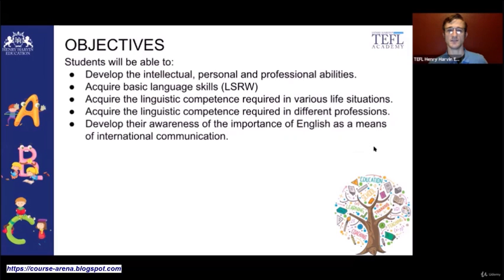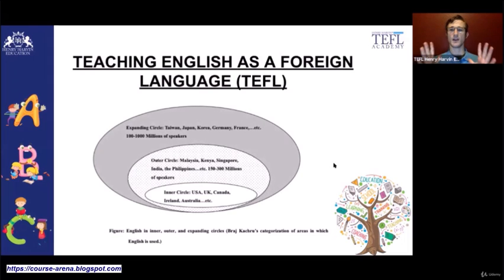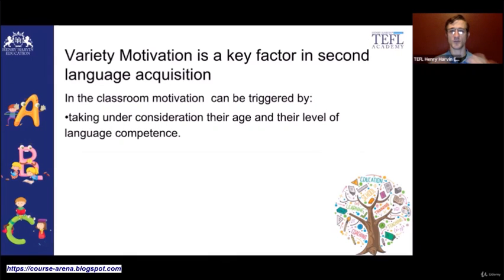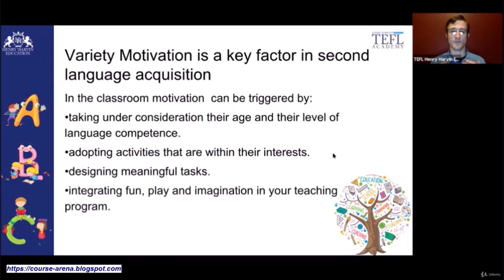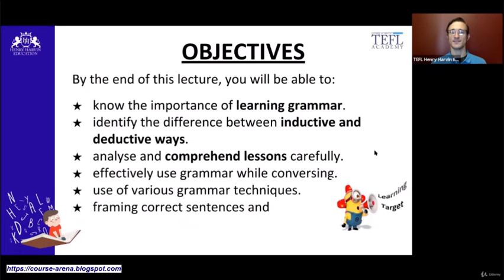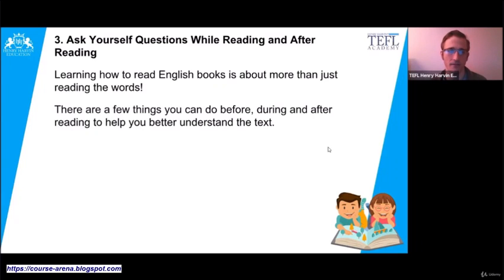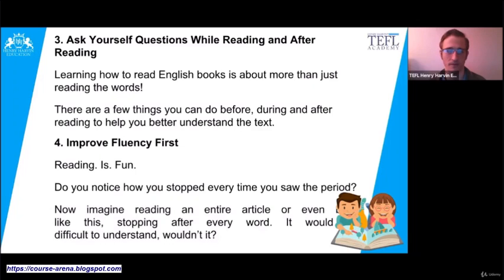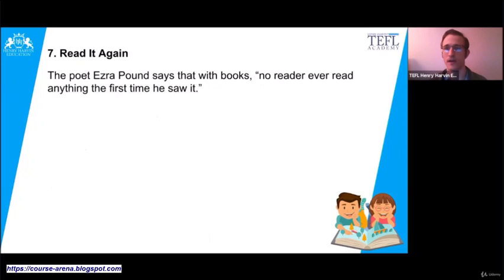[2021] TEFL Certification Course (Version 7.1) | Udemy course preview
Teach English Language Skills
Teach the five major elements of language learning: reading, writing, speaking, listening and pronunciation.
Simplify complex English grammar concepts for ELLs (English Language Learners).
Plan and deliver effective lessons that meet class learning objectives and promote productive learning.
Manage your classroom and student behaviour to create a welcoming and safe learning environment.
Identify different learning styles and adapt lessons to suit students and their needs.
Find, adapt and personalise a wide variety of text-based and digital materials for use in the classroom.
Understand the nuances of teaching English to non- English speakers
Evolve and enhance your confidence to face a class
Gain an in-depth understanding of learner’s psychology
Create unique and original lesson plans to grasp the attention of all
Develop the capability to think out-of-box and innovative ways to connect with your students

You can also use to access this course directly